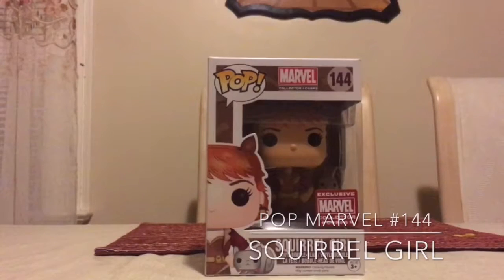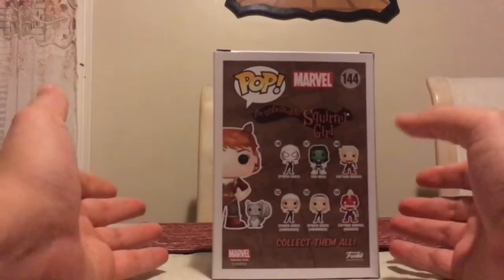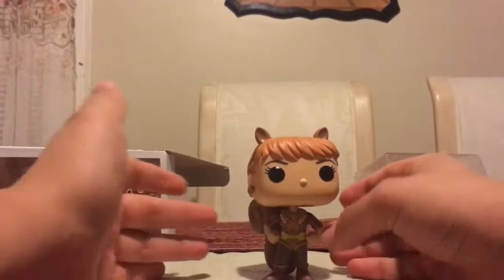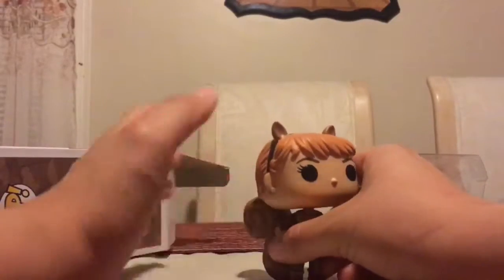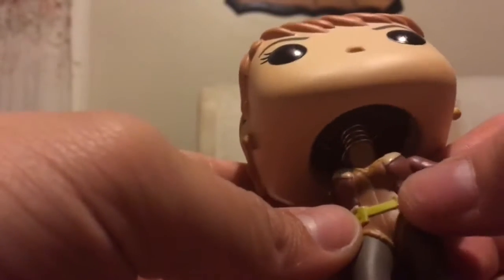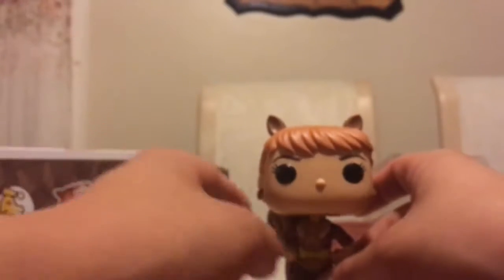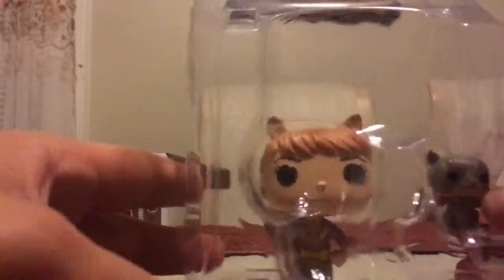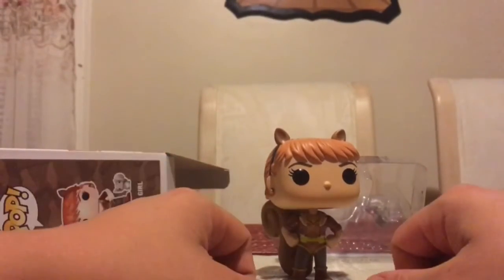Funko Pop Unboxing: Squirrel Girl - Marvel Collector Corps